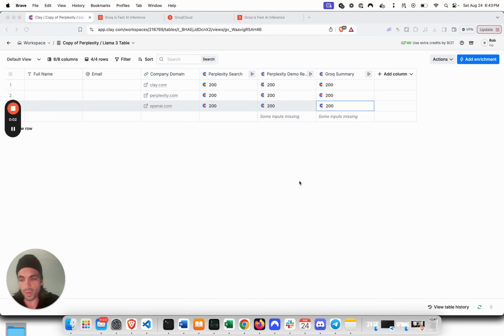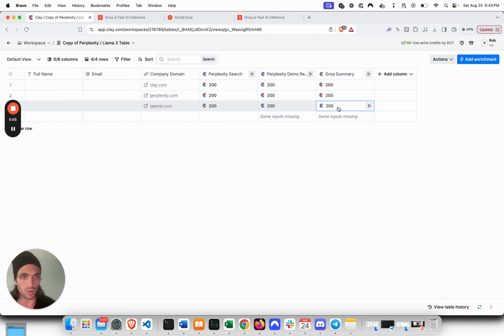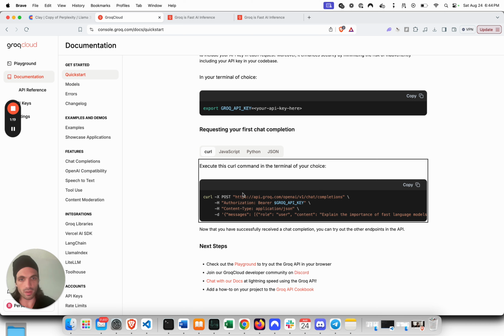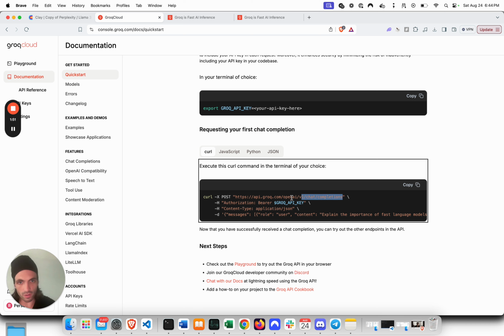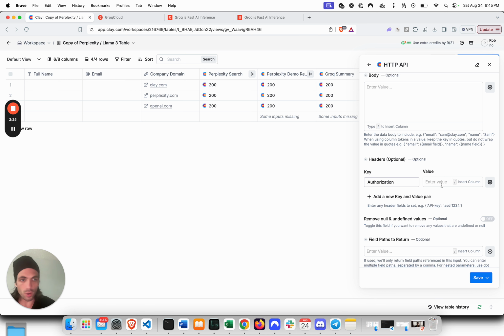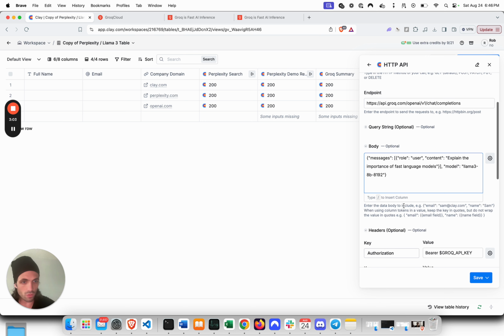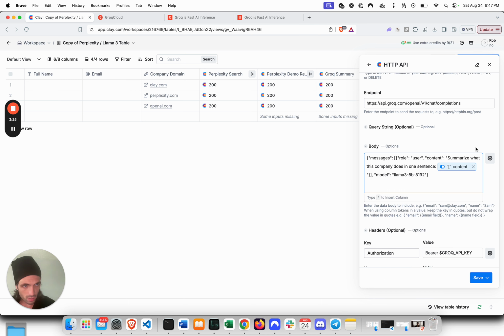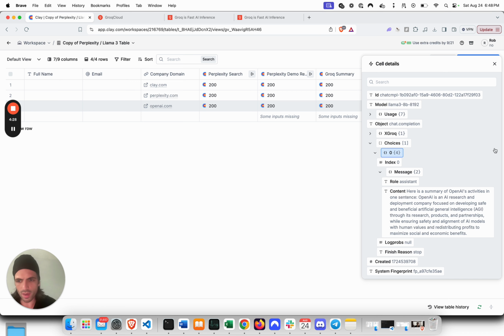How to Add Llama 3 to Clay.com with Groq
How to add Meta's Llama 3 model to clay.com